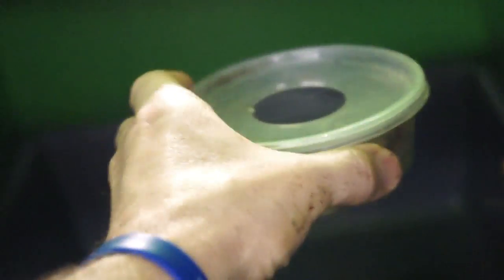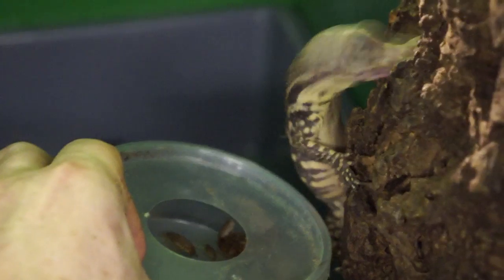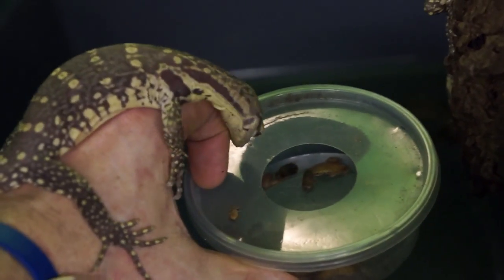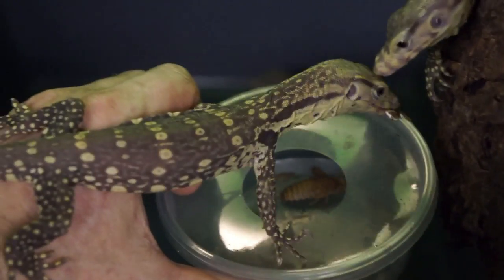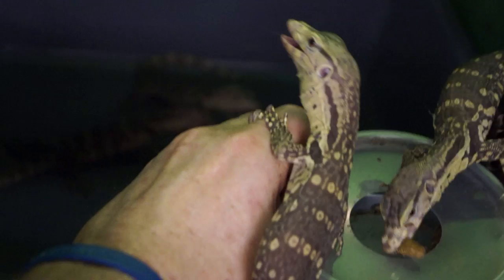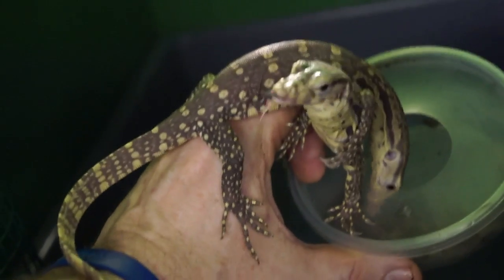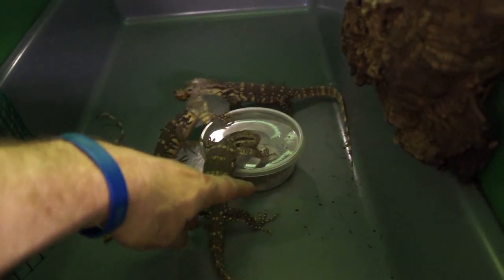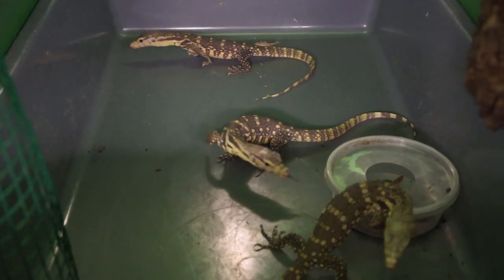NERD Socialized Water Monitor Babies - Fast Food